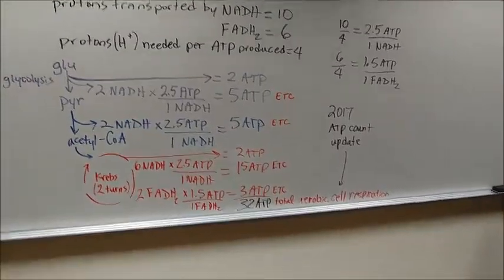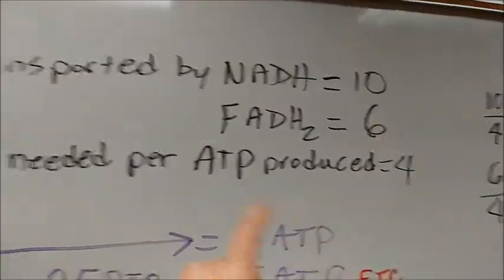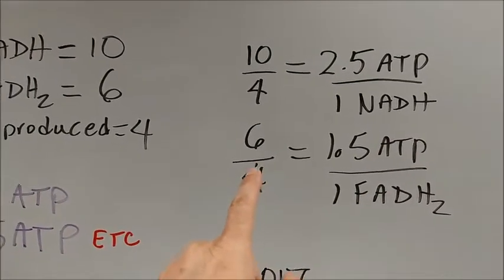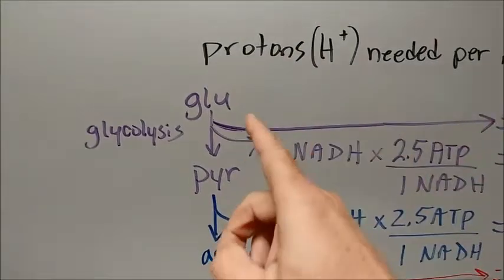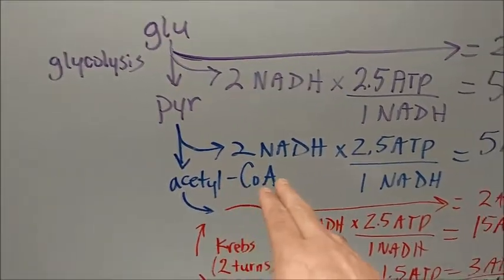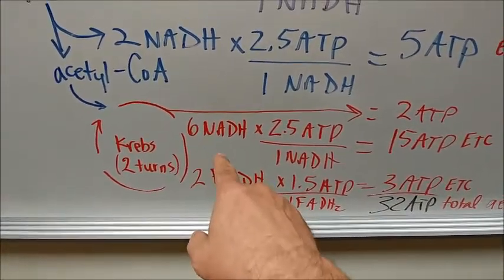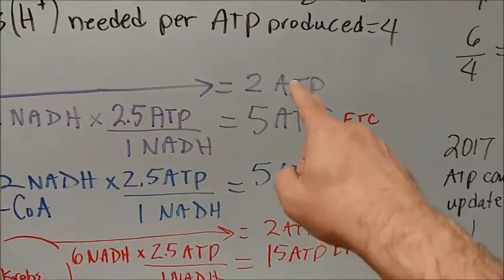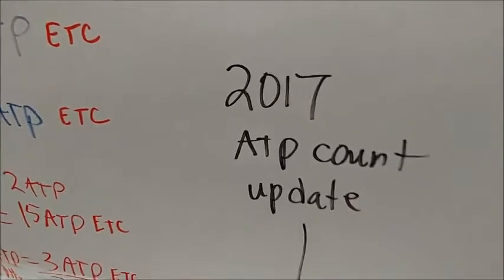32 ATP for complete aerobic respiration of glucose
2017 update by OldManBarnes